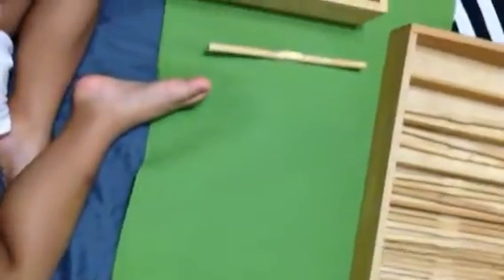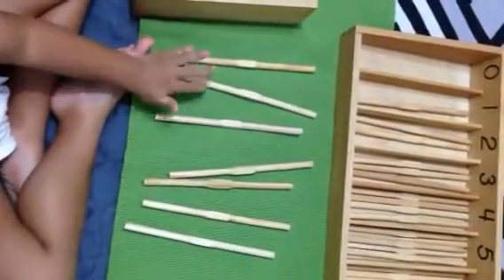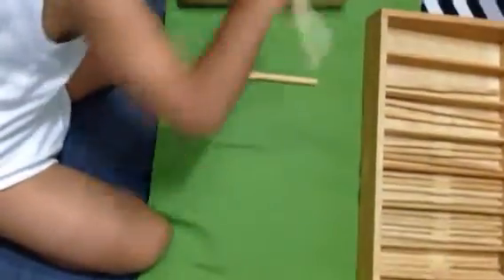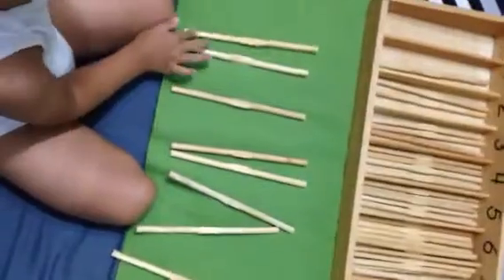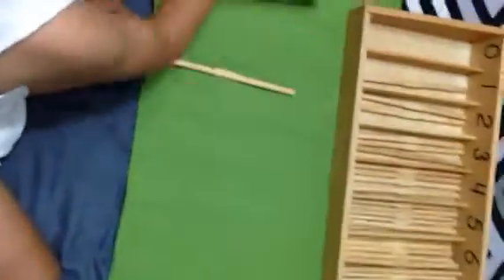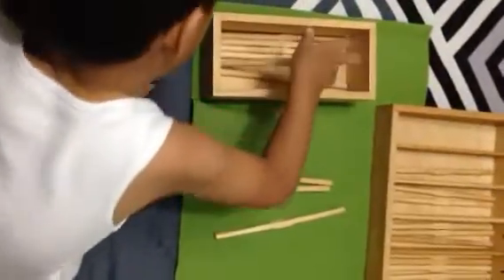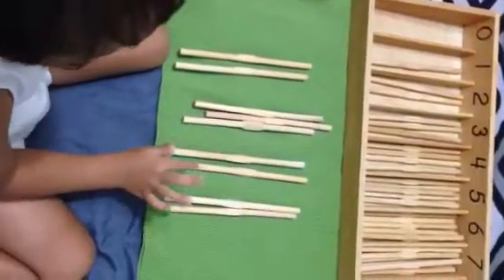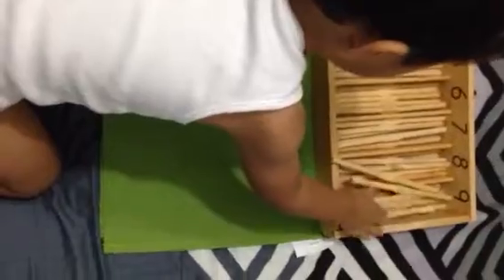Montessori Mathematics : Spindle Box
Chubs working on the Spindle Box